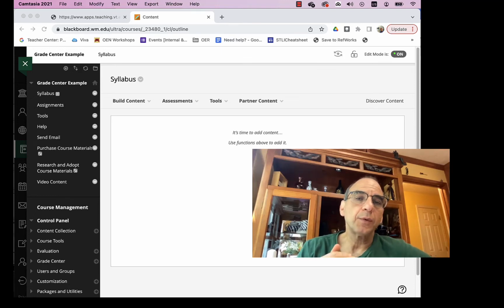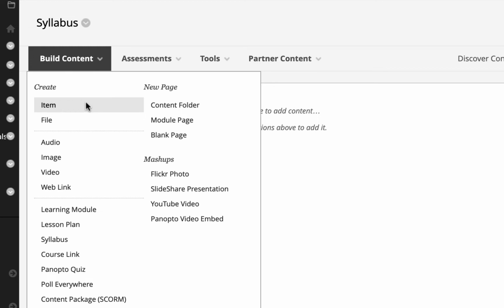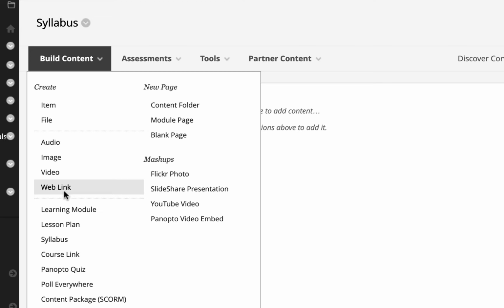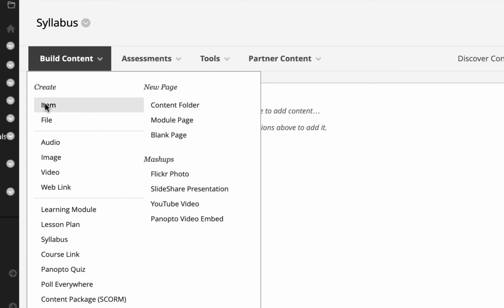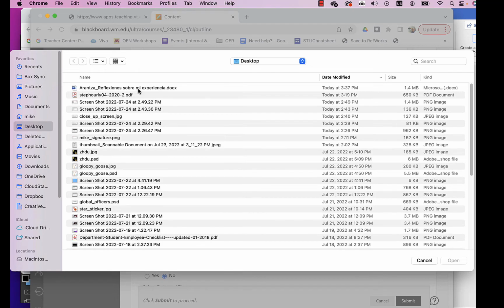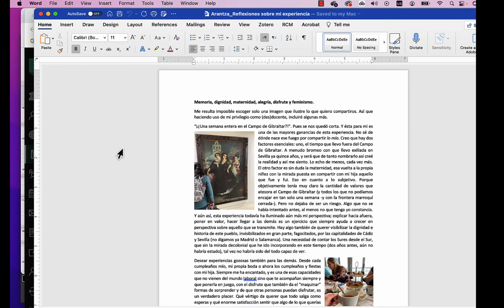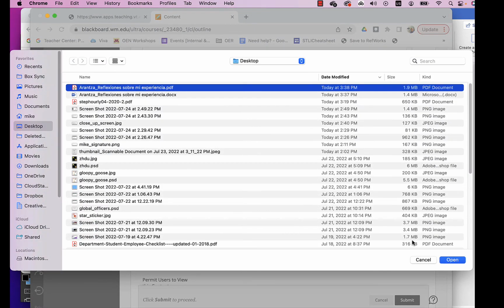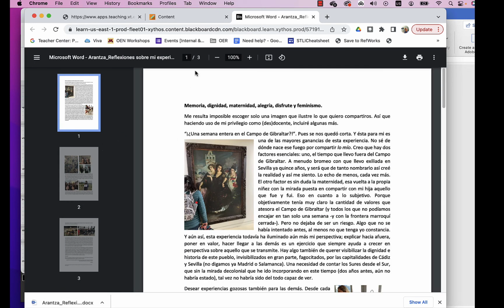Uploading Content to Blackboard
Mike Blum from STLI explains some key concepts when considering uploading content to your Blackboard course site.